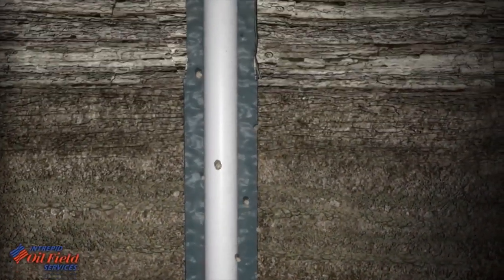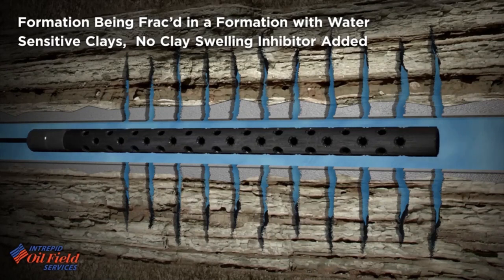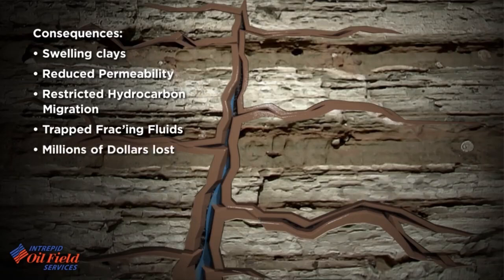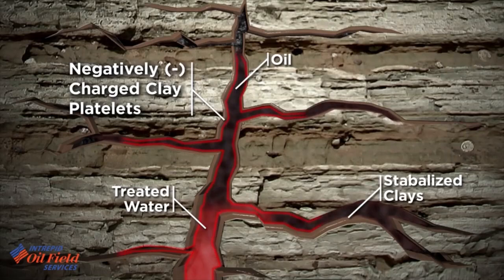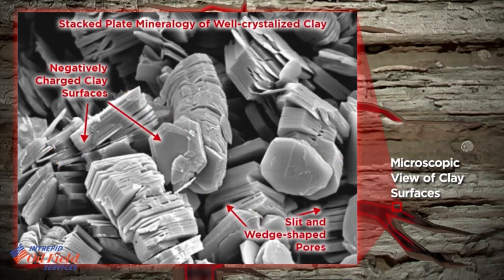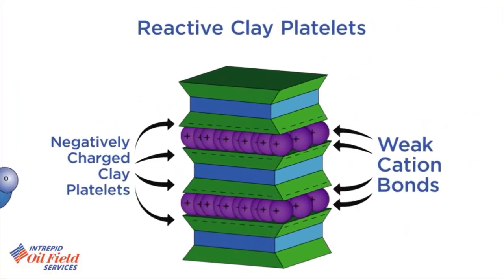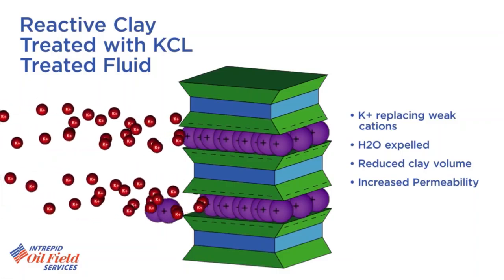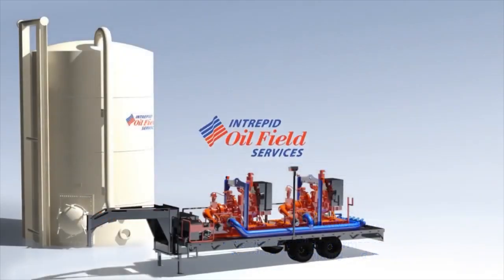Chemicals within drilling fluids lecture 6